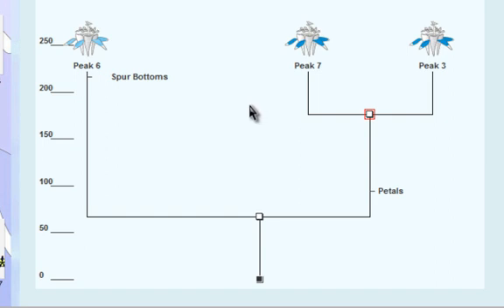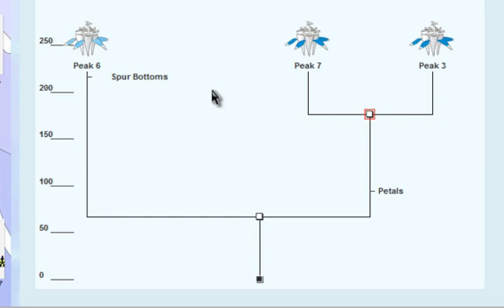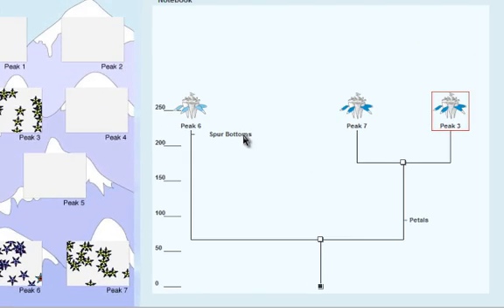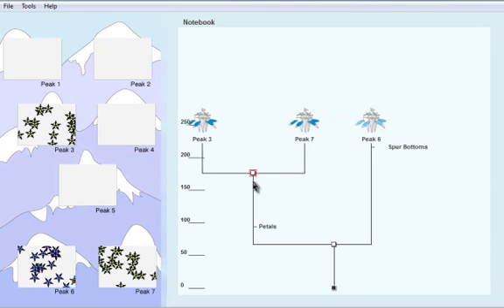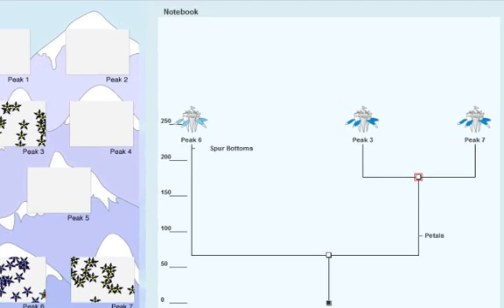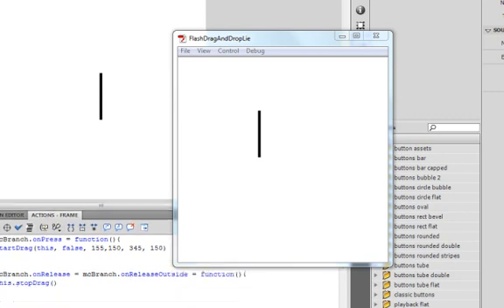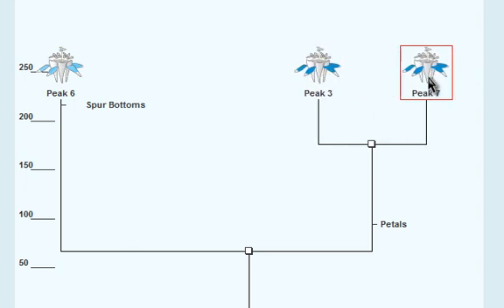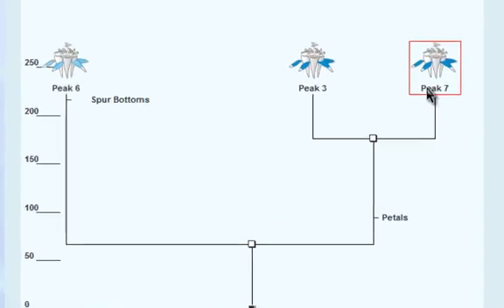phylogenetic tree in flash